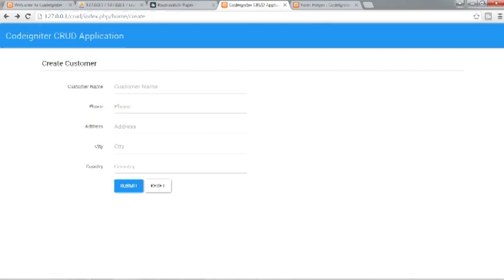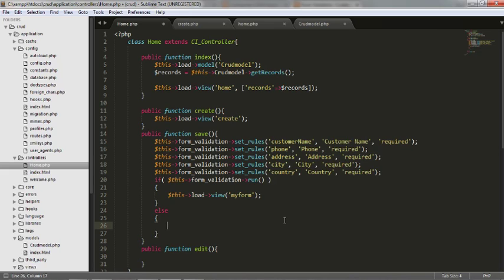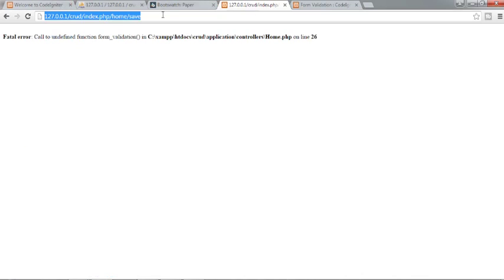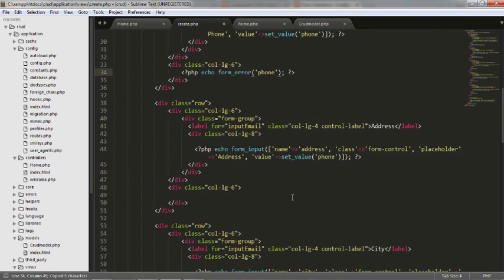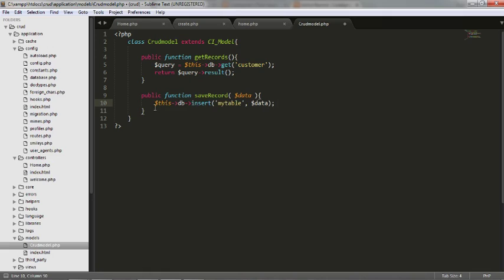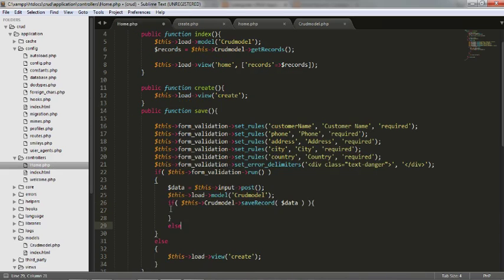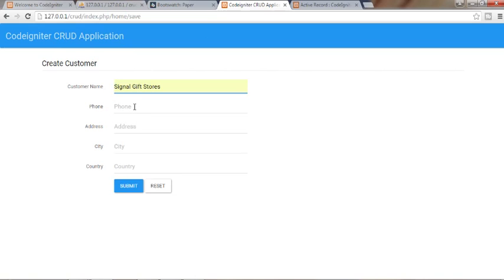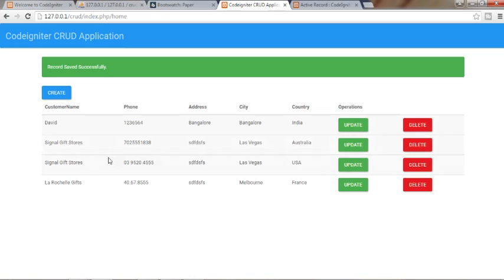Codeigniter CRUD Application - User Validation and Insert Record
This video will guide you a complete understanding of MVC framework Codeigniter. It helps you to understand Controller, Model and View in better way.
This video will explains you how to set user validation for the input form and insert data into database.